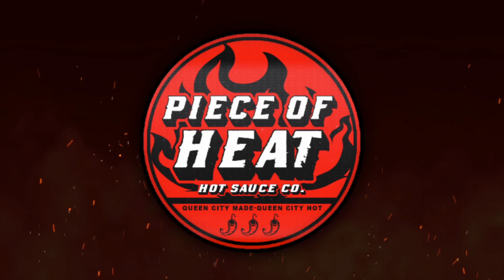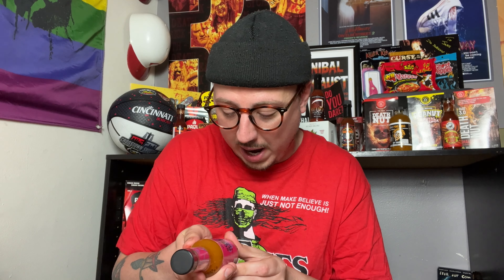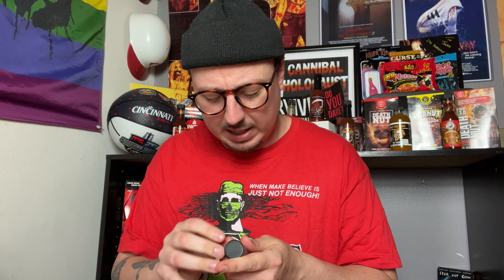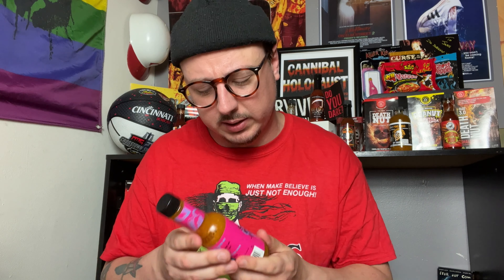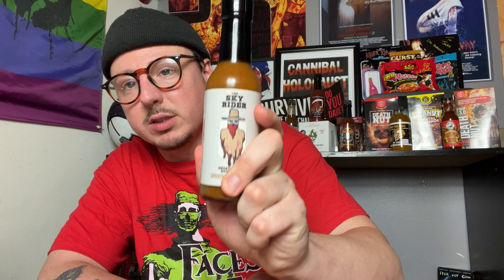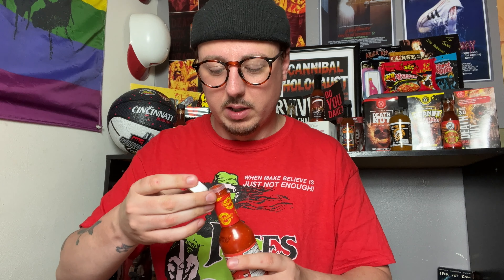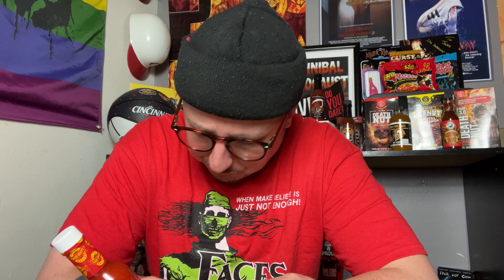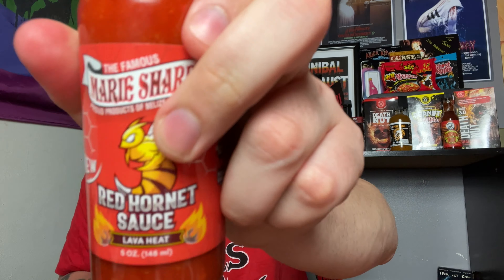Hornet Pepper Hot Sauce Will Sting Your Taste Buds!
Today we try three new hot sauces from some amazing companies! All three sauces are crazy good and some hotter than the others!

5531 Old Blue Rock Rd
Apt 2